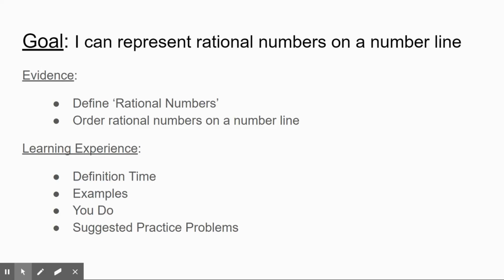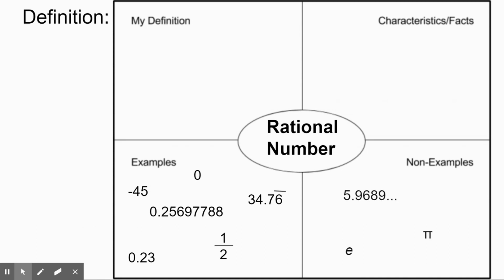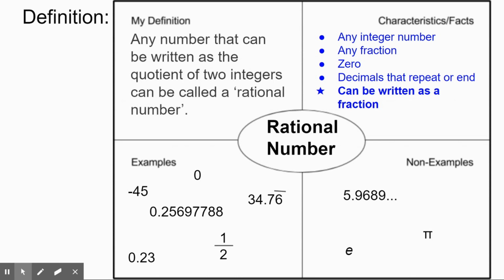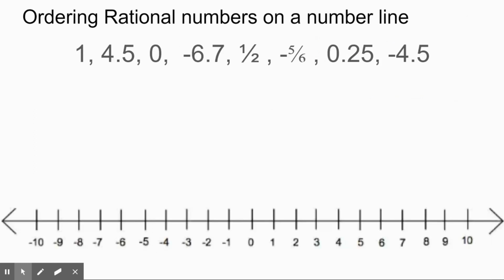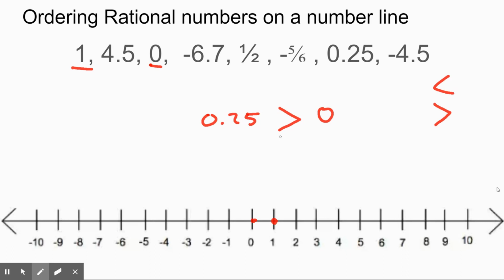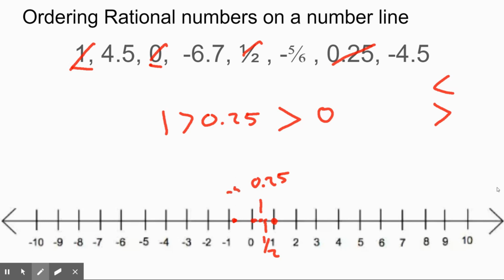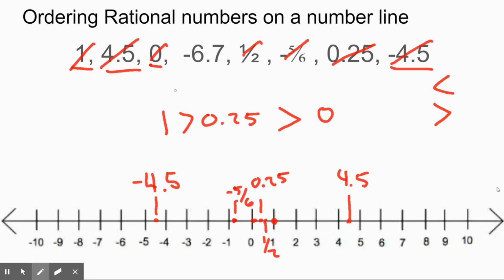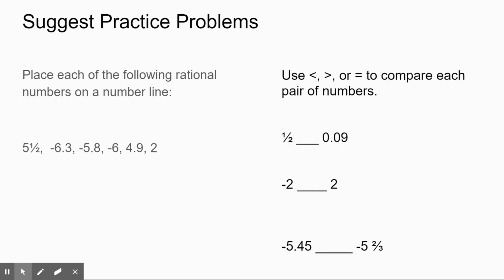Lesson 2.2 Rational Numbers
New Channel, same video! Just moving stuff over here!

Rational Numbers are going to be one of the main themes we talk about this year. It is super important that you remember what a rational number is.